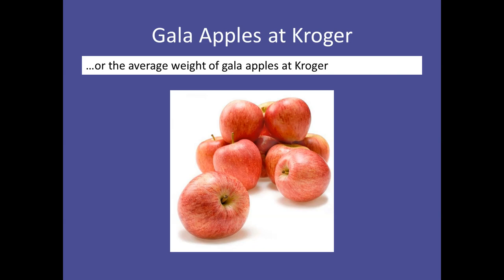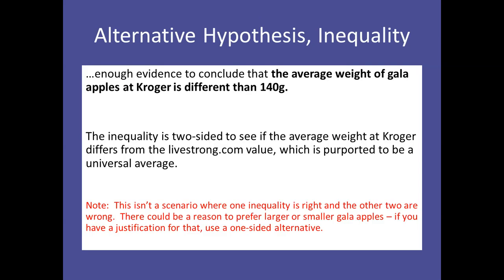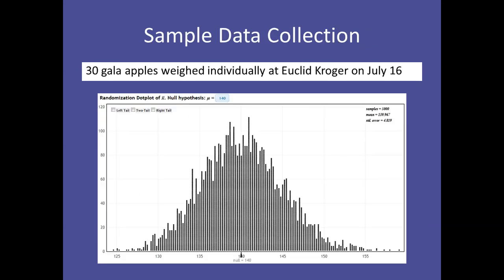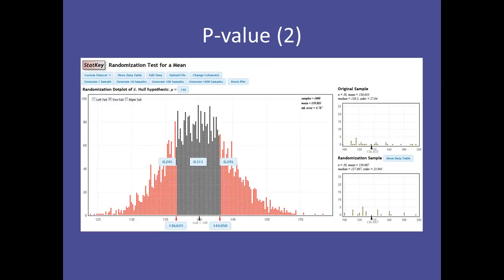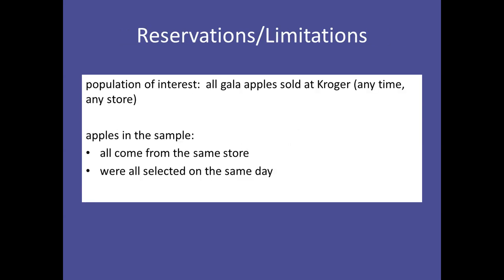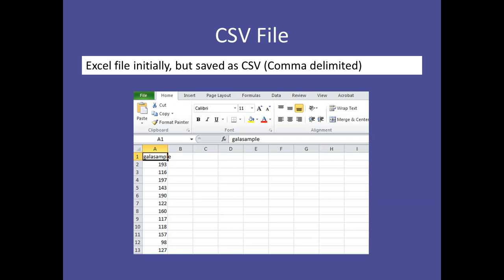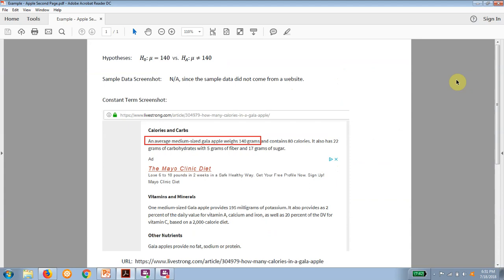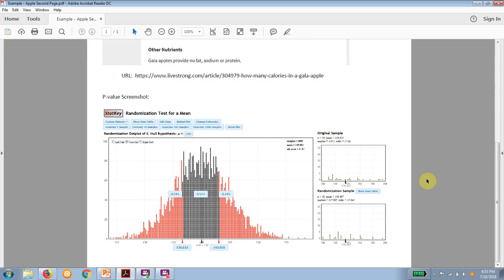Project Example - Apples